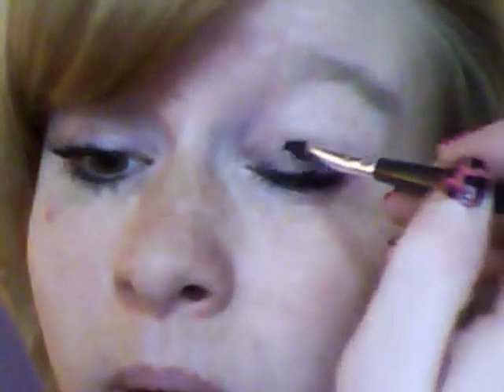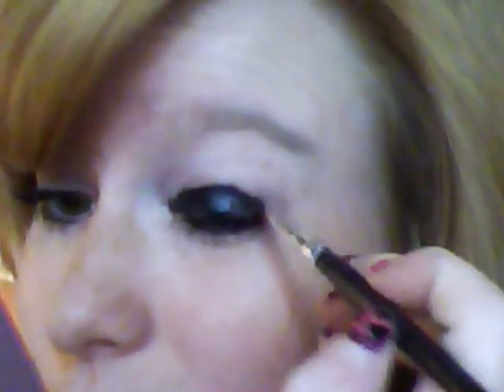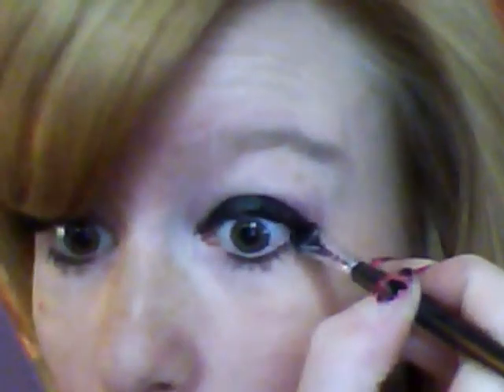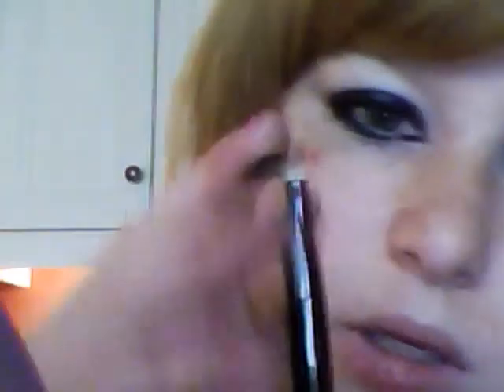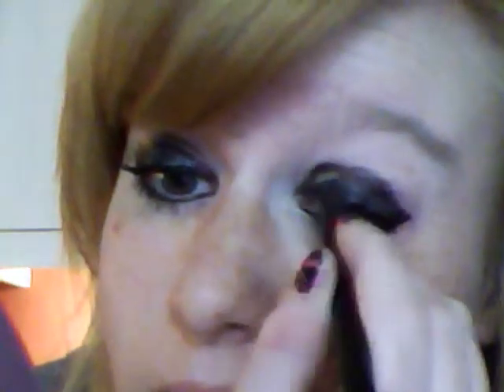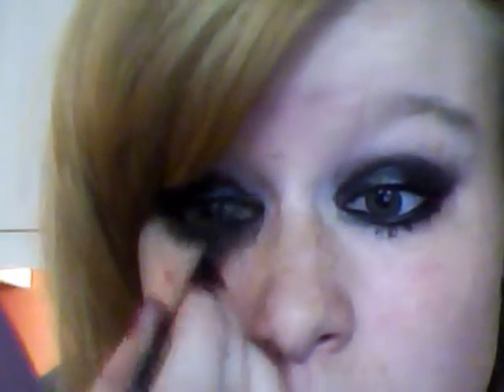Mega Dark Black eyeshaddow gothic by the GREENEYEDBLONDEGAL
most of the products used I bought myself. I am not tied in with any makup company at all.  I use cheap produc and items from large makeup sets and I basically show you what you can do with the makeup.  Makeup and nails are a huge passion of mine, and I love making these videos.  Thank you, the GREENEYEDBLONDEGAL